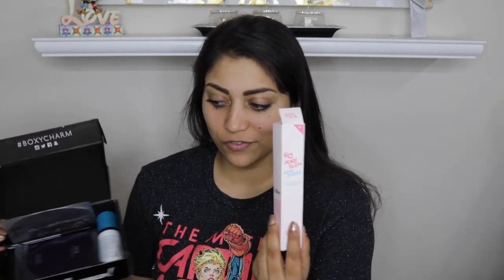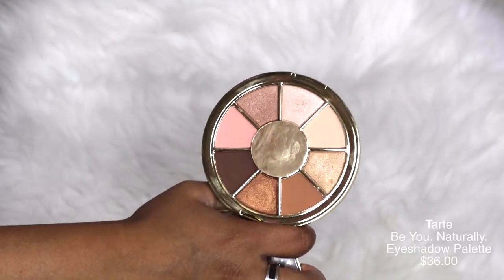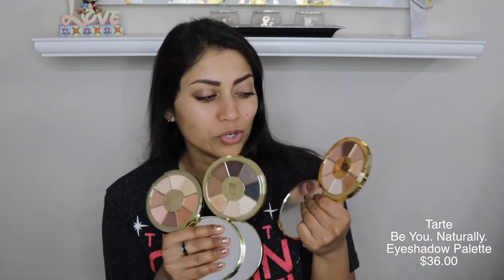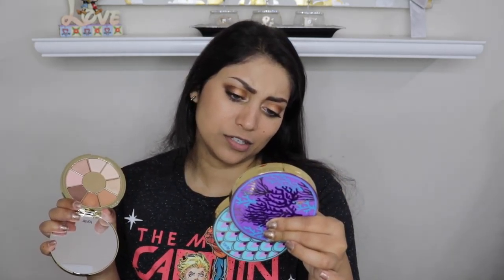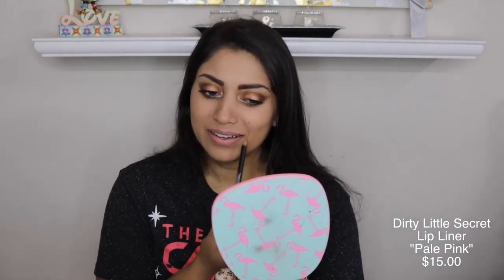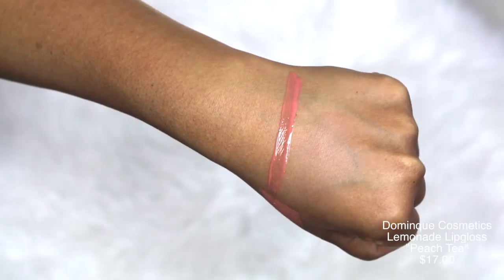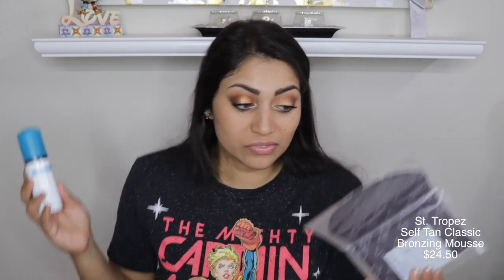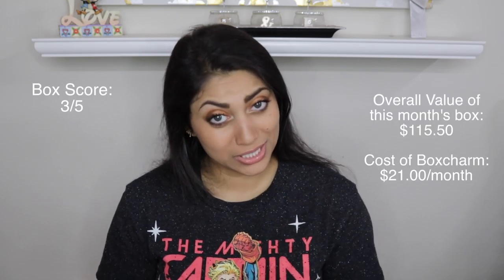2019 June Boxycharm - Try-On Style + First Impressions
OPEN ME!!! :)

Hey guys! Here is June's Boxycharm unboxing!

What I'm Wearing:
Top: Captain Marvel T-shirt - Walmart Men's section!
Nails: "Juliet" by ILNP